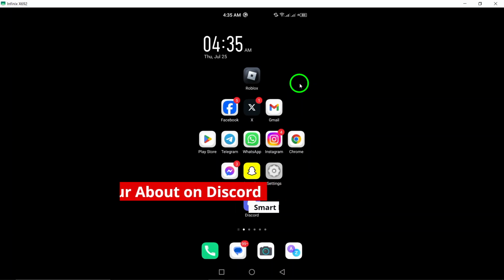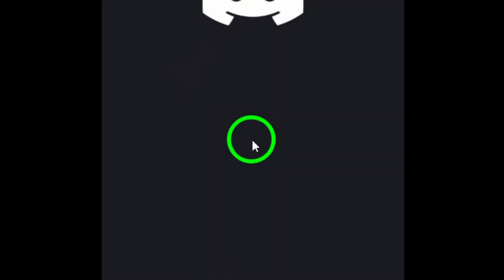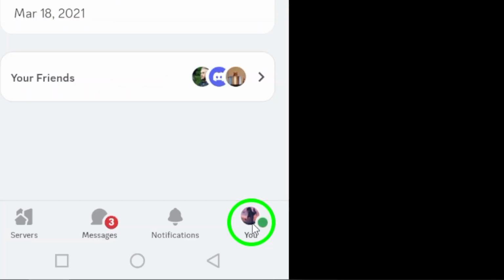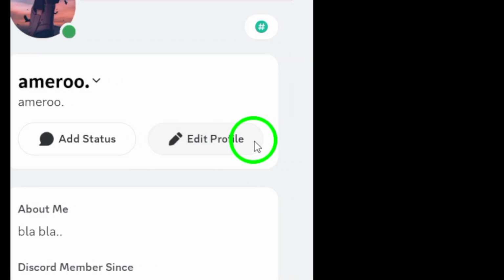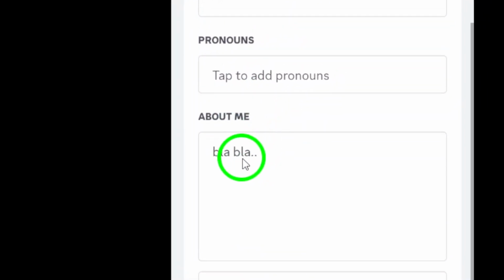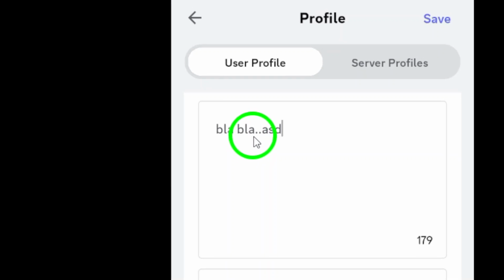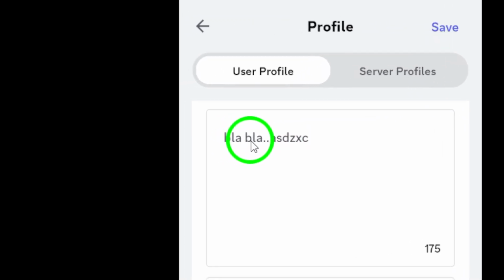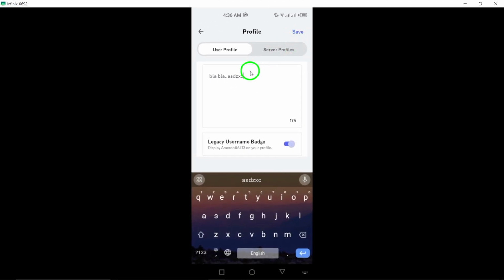How to Edit Your About on Discord (Updated)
Learn how to easily edit your "About Me" section on Discord with this updated guide. Whether you want to share more about yourself or keep your profile fresh, we've got you covered. Follow these simple steps to make your profile stand out:
Steps:

1. Open Discord app on your android device.
2. Tap your profile picture at bottom right.
3. Tap "Edit profile".
4. Under "ABOUT ME", tap your about.
5. Edit your about.
6. Tap "Save" at top right.

Now you’re all set. Revamp your Discord profile and let your friends know more about you.